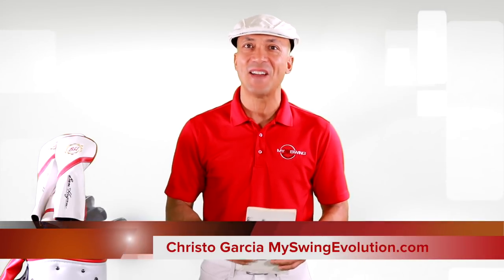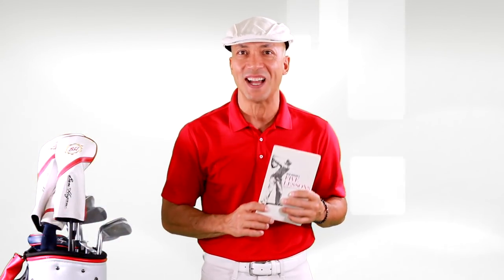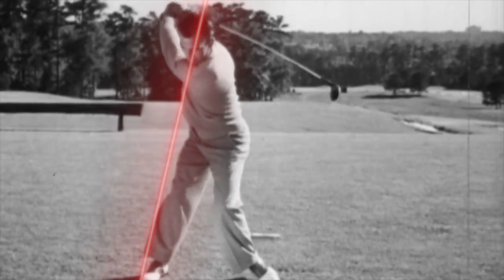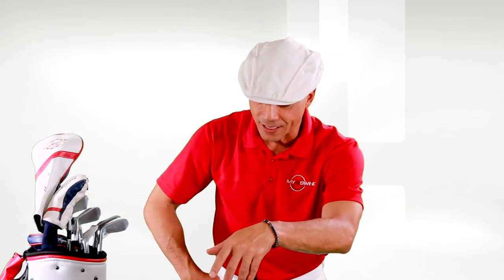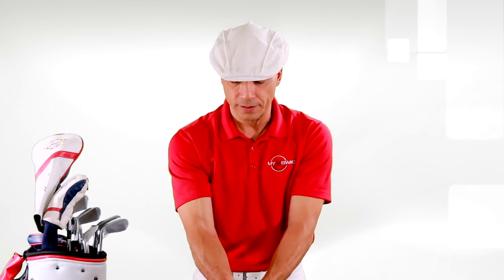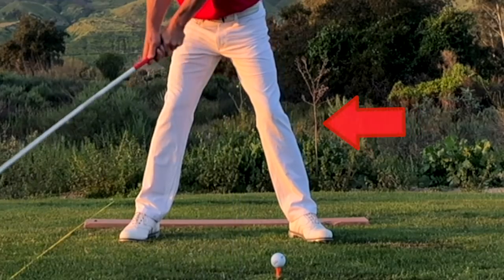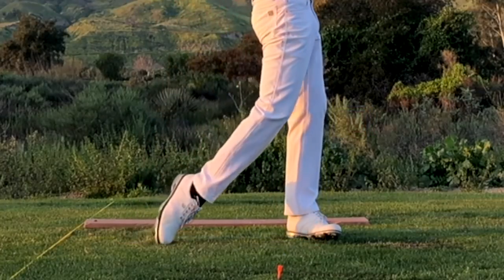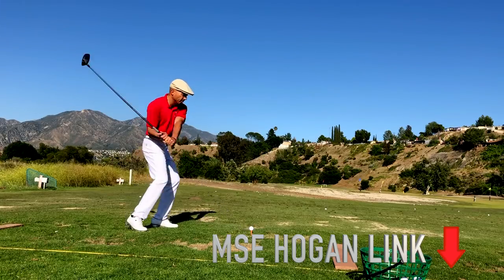BEN HOGAN 5 LESSONS #3 Backswing